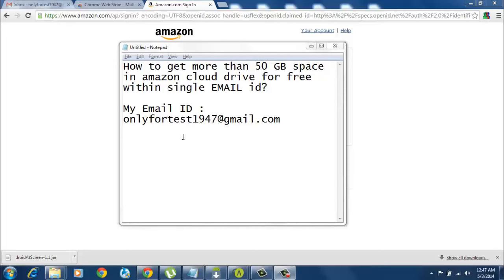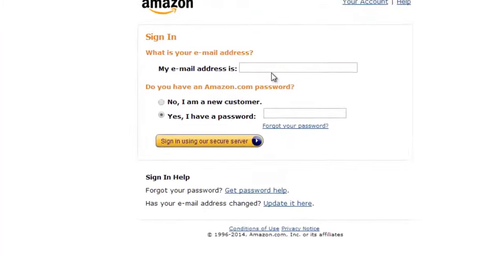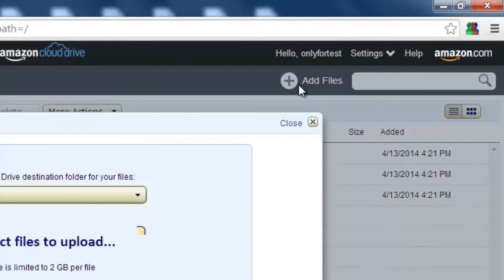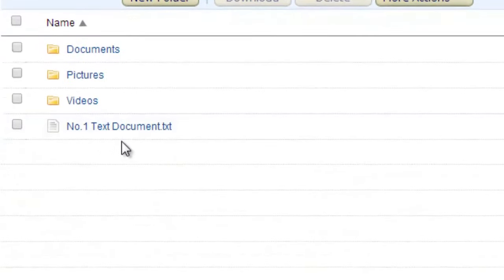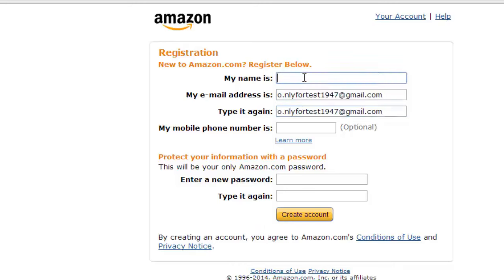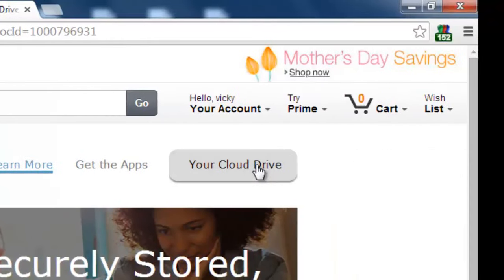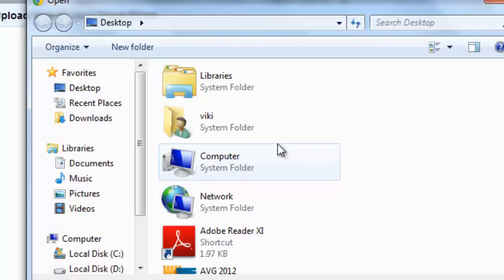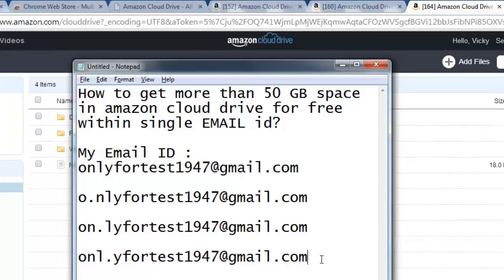How to get more than 50 GB space in amazon cloud drive for free within single EMAIL id?